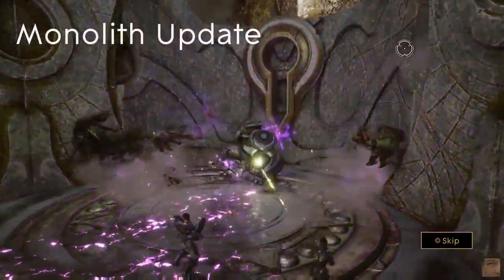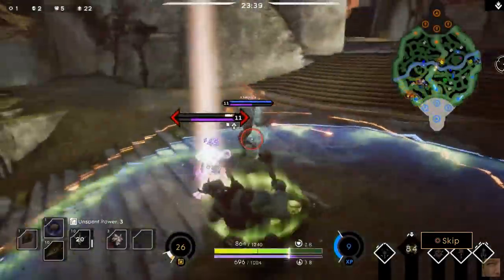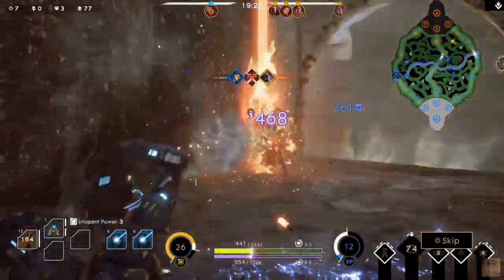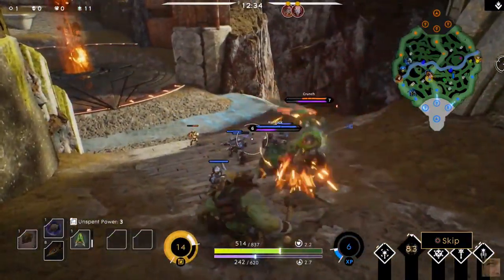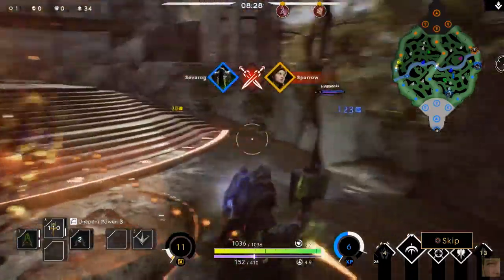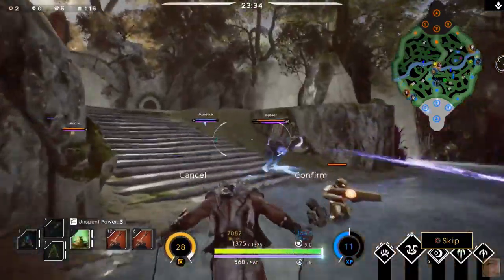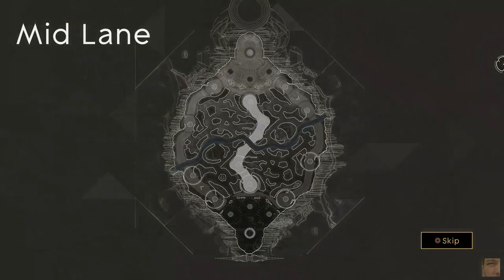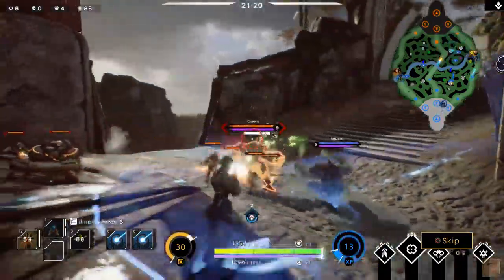Paragon 909.5 New Map Introduction @robertDioszegi @TwitchSharer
@robertDioszegi @TwitchSharer @toarilla TwitchFollows2 SupportSmallStreamers @SupStreamers
- I buy my games at G2A.com If you go to they site trough this link i get a small commision.
-If you want to support my daily living,and grow my channel you can do if you go to this link,and you can Donate for me if you like :) -Thank you for all of your support :) :) :)